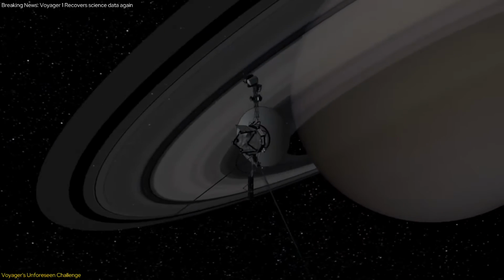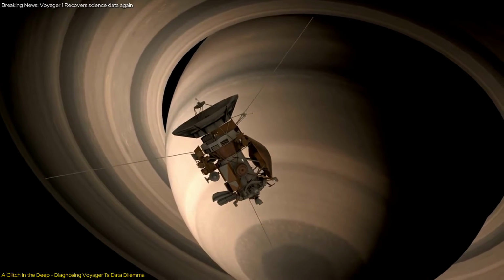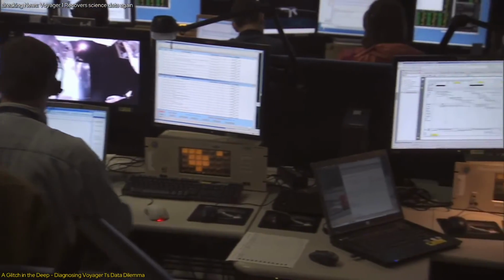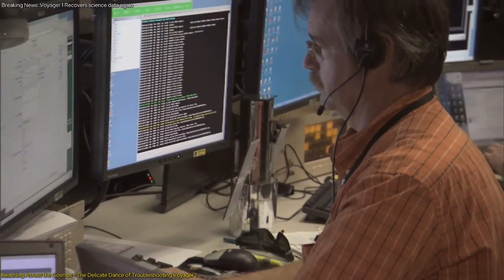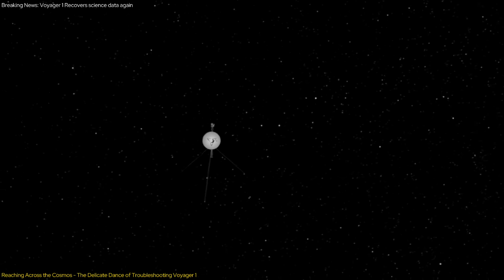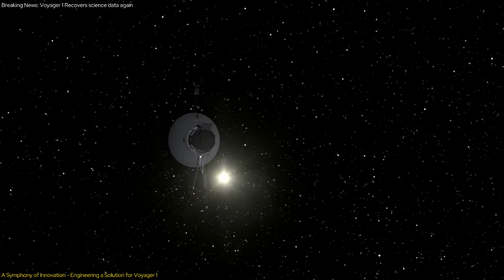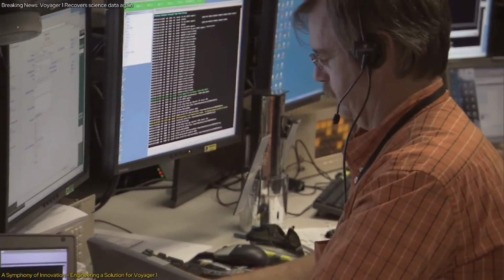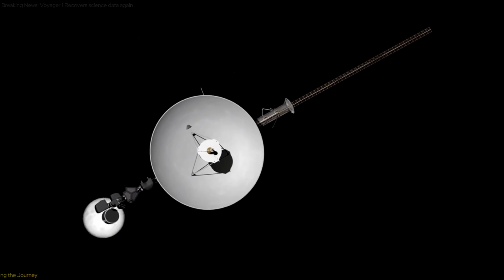Breaking :Voyager 1, after major malfunction, is back from the brink.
“Breaking News: Voyager 1 Fully Recovers All Science Data Again.”
Join us as we dive into the gripping tale of Voyager 1’s recent crisis where it started sending unreadable data! Discover how NASA's engineers tackled a memory glitch in one of humanity's farthest-reaching spacecrafts, located billions of miles away. Learn about the ingenious solutions proposed to keep Voyager 1 alive and kicking in the uncharted territories of space. This episode is a thrilling showcase of problem-solving in the vast void beyond our planet!